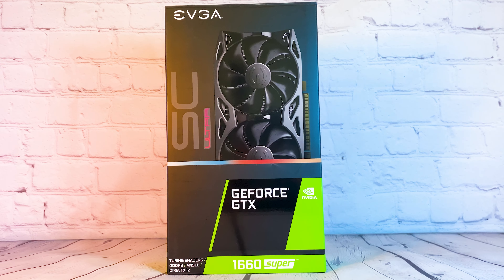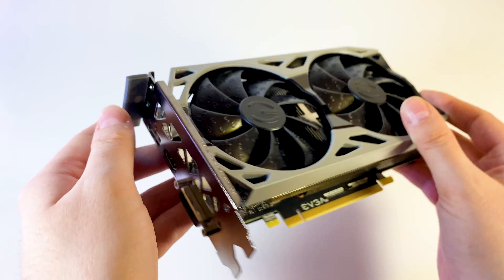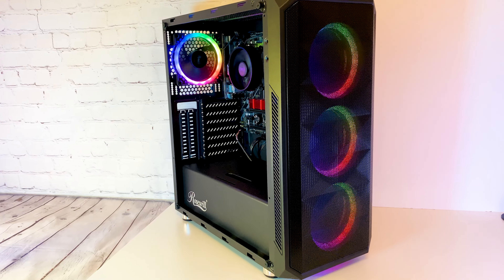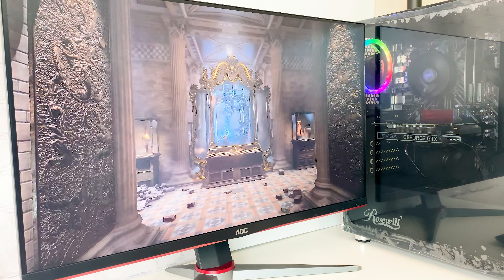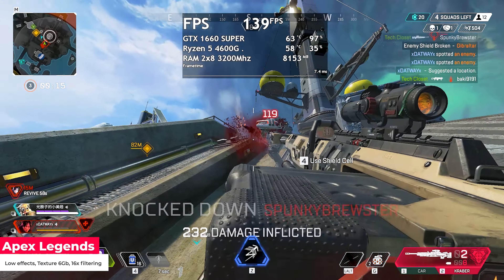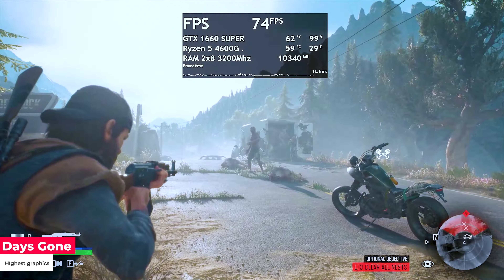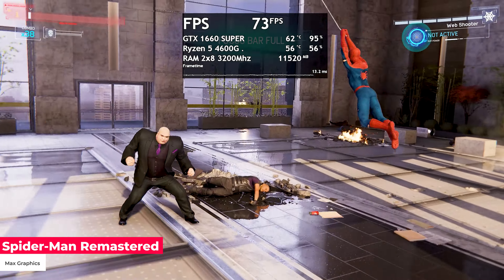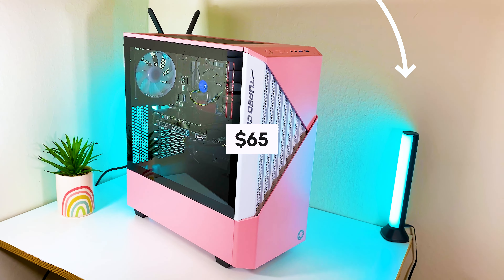GTX 1660 Super: Review and Test in Games 2023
In this video, I am reviewing Nvidia GeForce GTX 1660 Super graphics card, to see how it performs games in 2022. And also define if it's still good for 1080p gaming.
Tested in Games: Ryzen 5 4600G + GTX 1660 Super + 16GB 3200Mhz + 450W PSU + DS3H B450M

Links 🔗:
EVGA GTX 1660 Super SC Ultra Gaming
alternative:

Time Stamps🕒:
00:00 - Intro
00:20 - Design
00:30 - Specs
00:53 - PSU requirement
01:08 - Installation Guide
01:23 - 3d Mark benchmark
01:32 - Apex Legends
01:54 - PUBG
02:03 - Valorant
02:14 - Days Gone
02:21 - Elden Ring
02:29 - Spider-Man Remastered
02:49 - Conclusion/Price
03:08 - i3 10100f